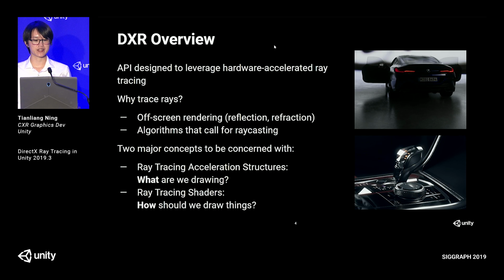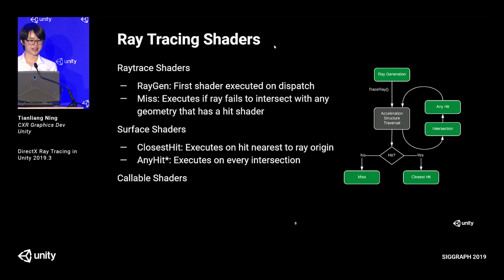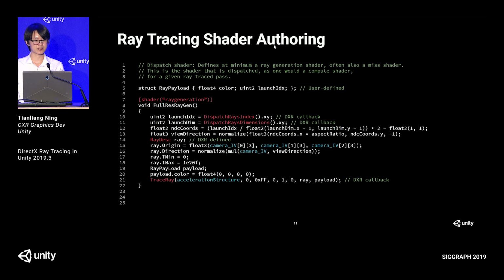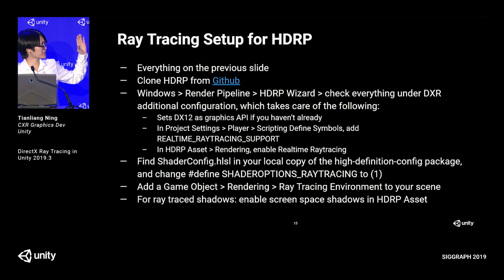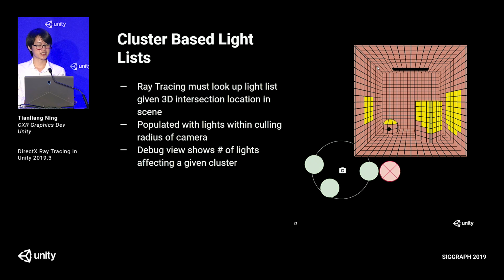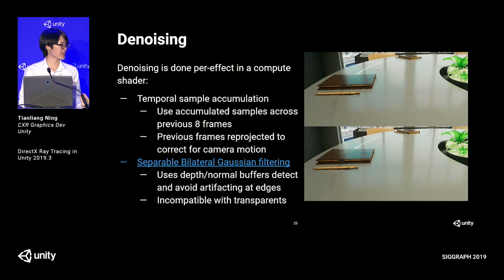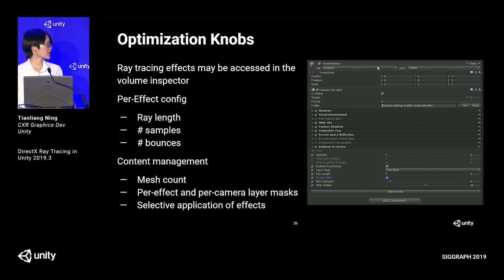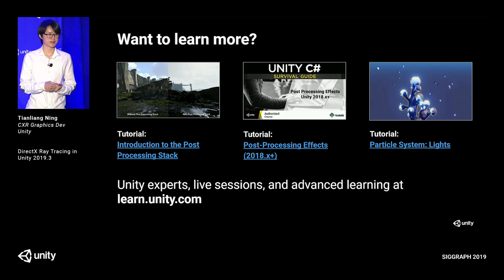Getting started with DirectX ray tracing in Unity - SIGGRAPH 2019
In this video, learn how to use the experimental ray tracing features introduced in the 19.3 Unity beta without getting bogged down in algorithms!

Speaker: Tianliang Ning, DXR Graphics Dev (Unity Technologies)